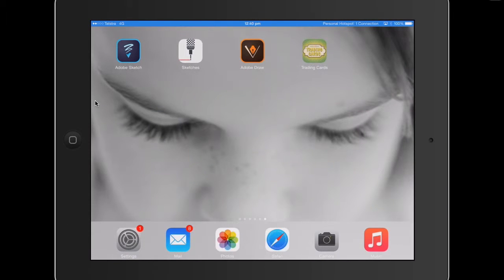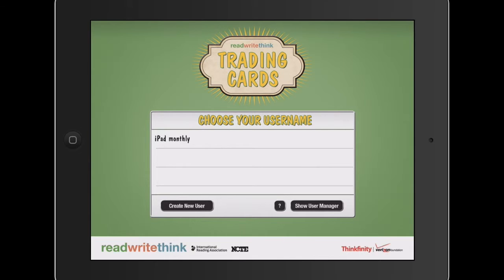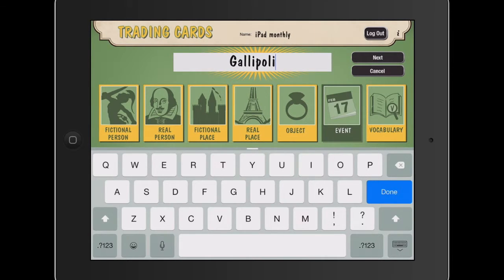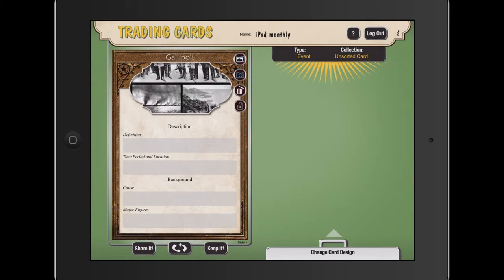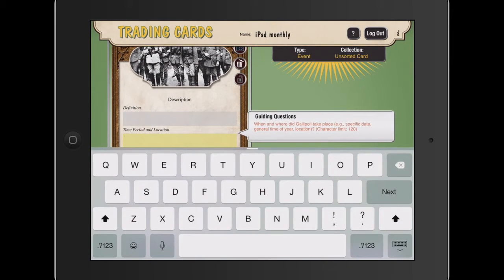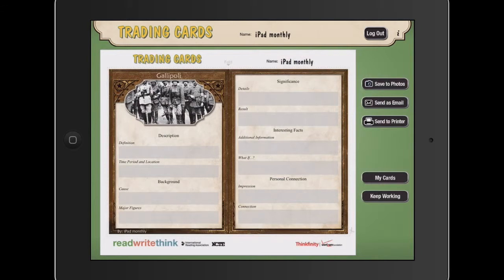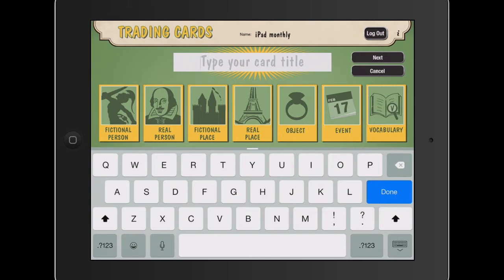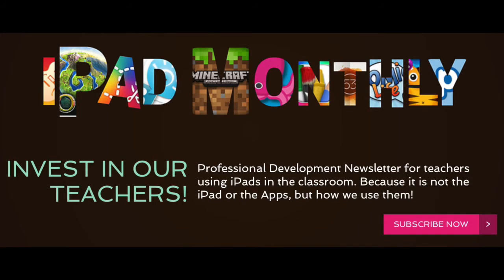Trading Cards iPad Monthly Final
Record and analyse details of historical events using the Trading Cards iPad App.